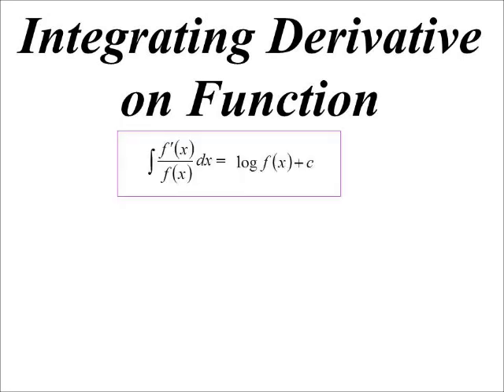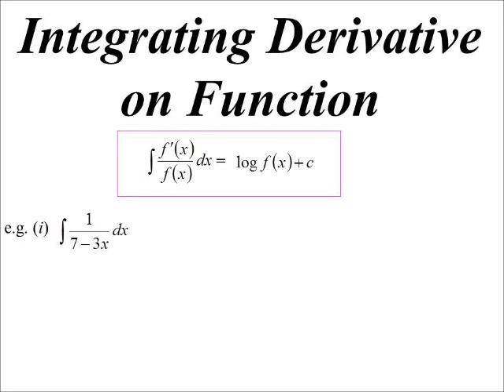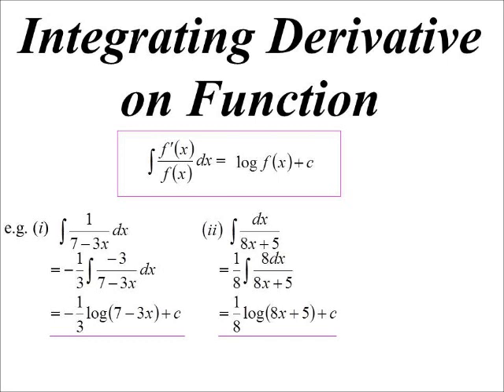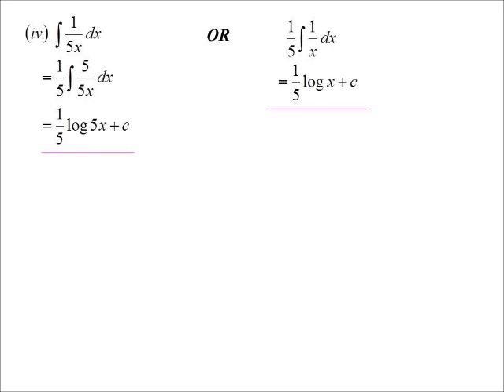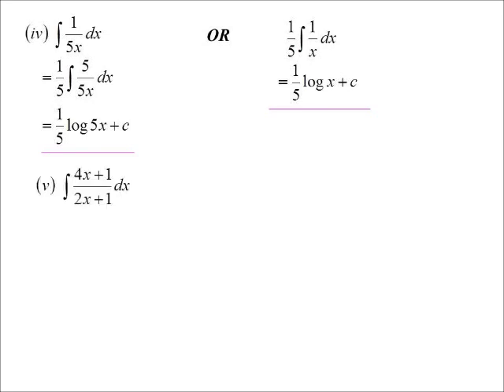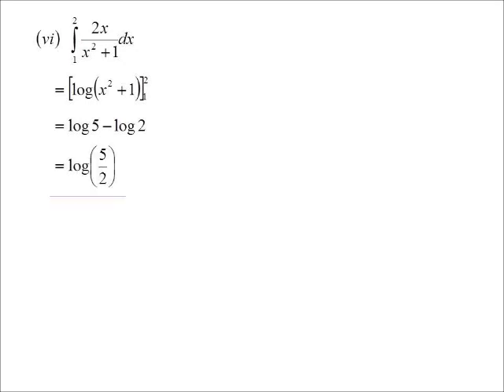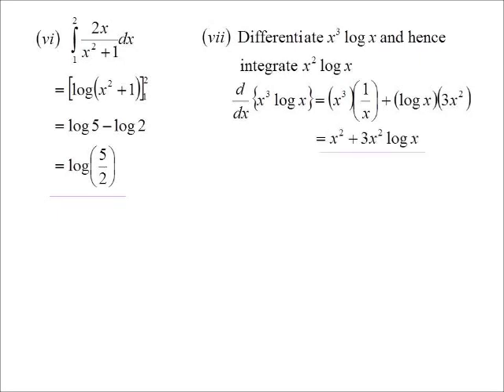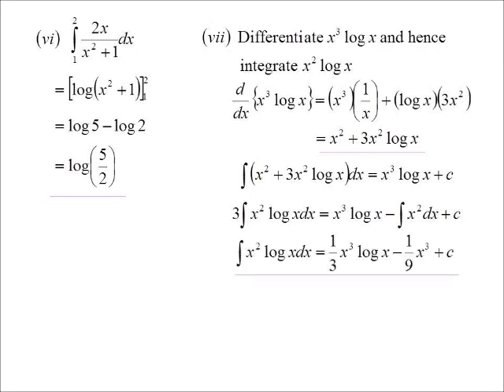12X1 T01 03 integrating derivative on function 2018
How to handle the situation where the numerator is the derivative of the denominator